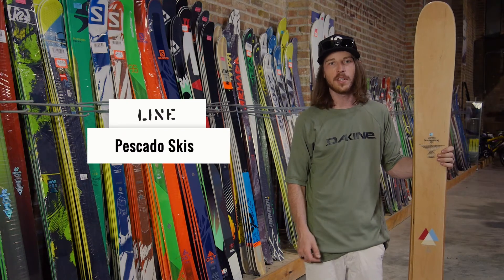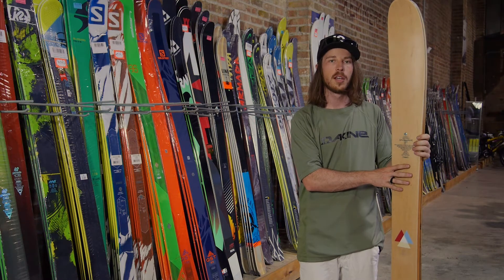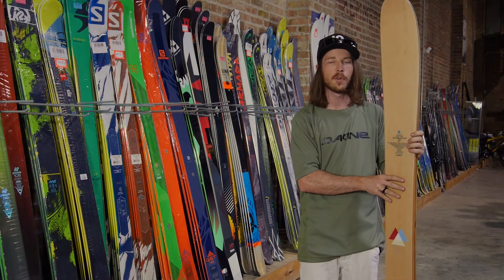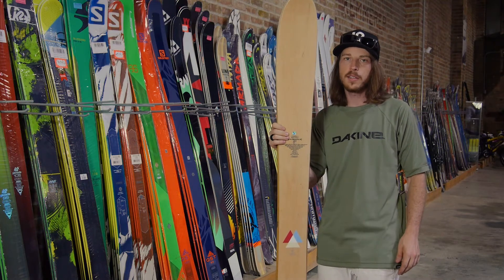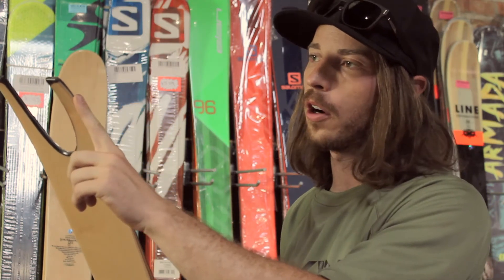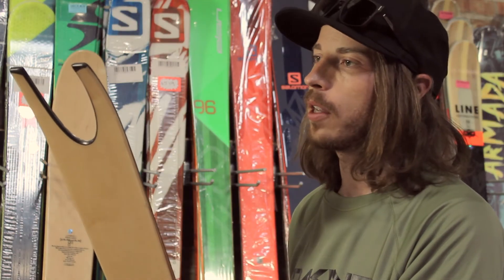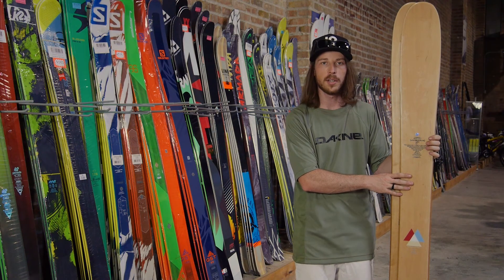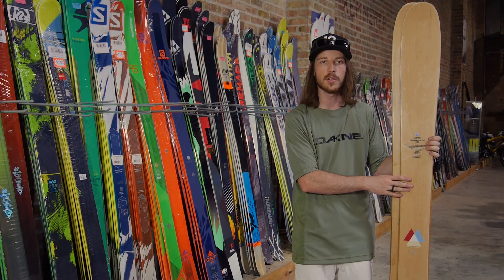Line Pescado Skis 2018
After a decade of design, athlete, artist, extraordinaire Eric Pollard presents Line's Pescado. This innovative design brings a totally different feel from traditional powder skis. Featuring a slid back mounting point and swallow tail, that allows for a more aggressive stance with ultimate float. Flex in and out of your turn for a more butter feel. This directional ski is made with Line's Partly Cloudy core and Bamboo sidewall, for a light, responsive ski. A ski not for the faint at heart, this ski is an expert riders dream. Surf the mountain, with this fish inspired ski from Line.